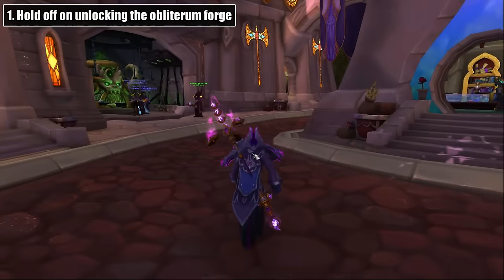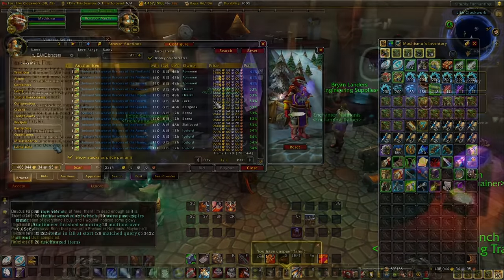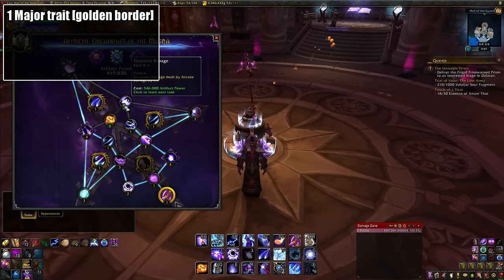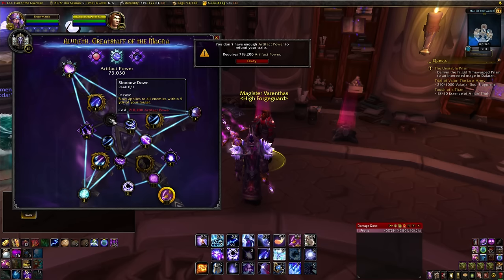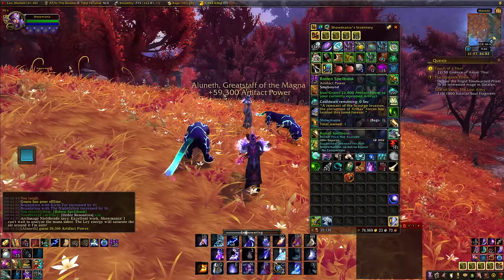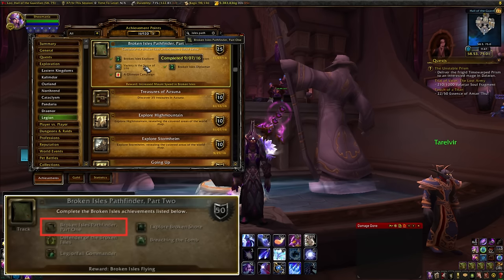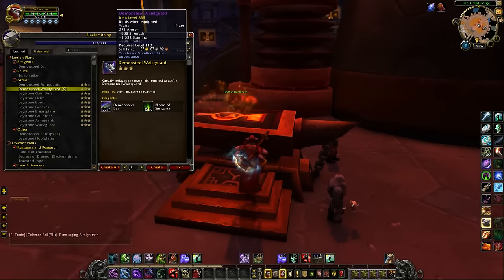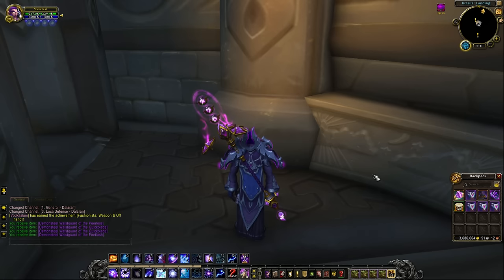5 Things To Do Before 7.2 - WoW Legion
Showing you some things to do(or not to do) in preparation for the next patch, 7.2.

If you still have trouble tracking those down this guide may be helpful